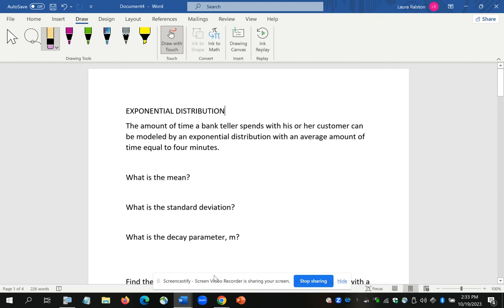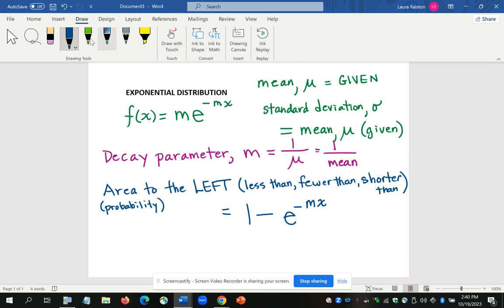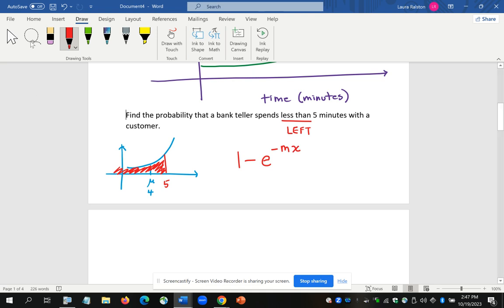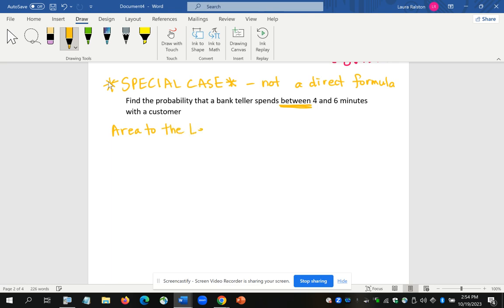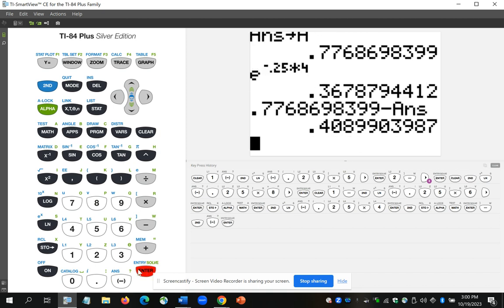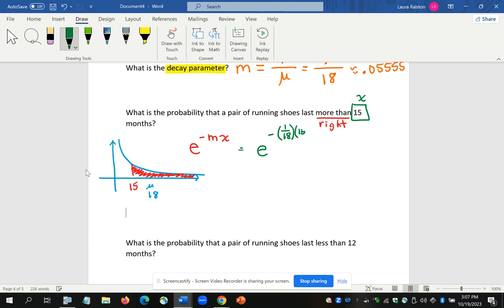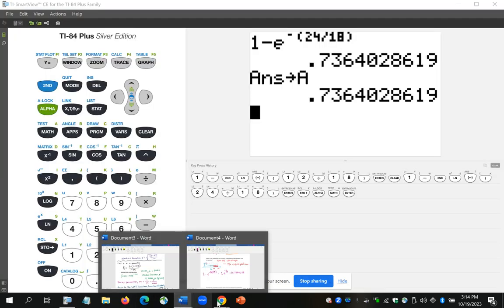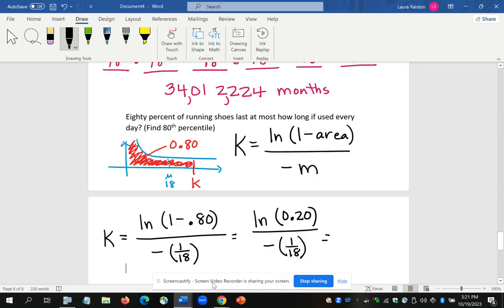Exponential Distribution Examples